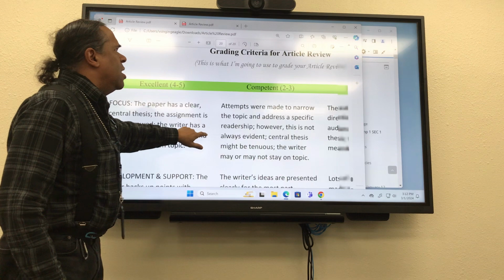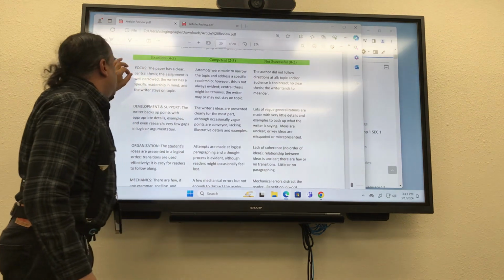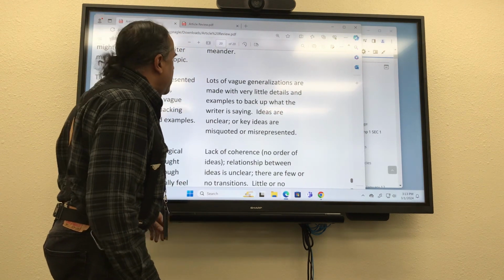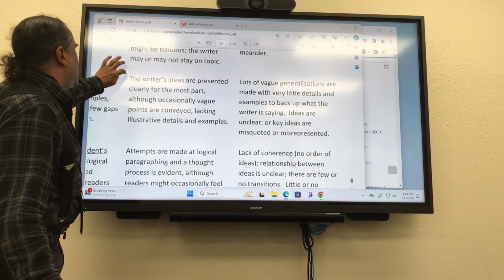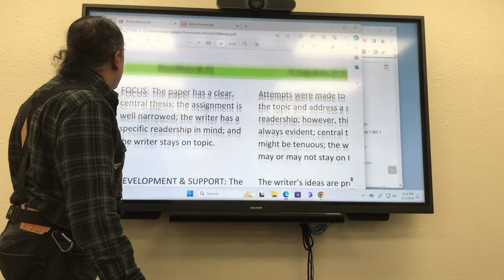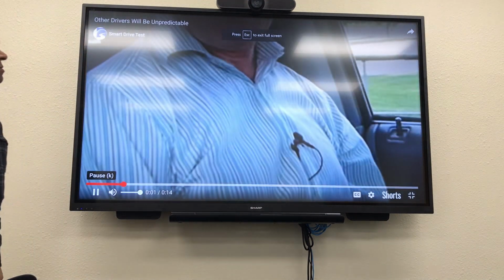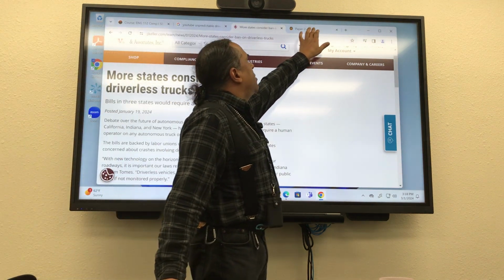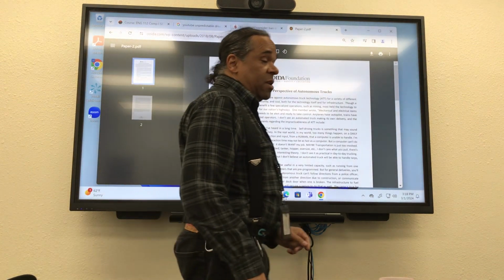Composition I, Sisseton Wahpeton College: Development & Support, Backing Your BS, Autonomous Trucks